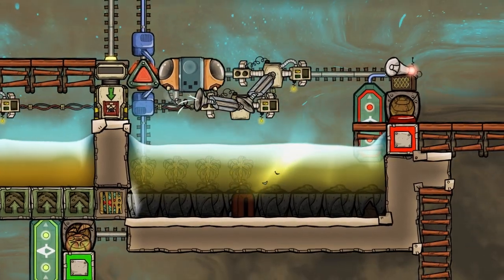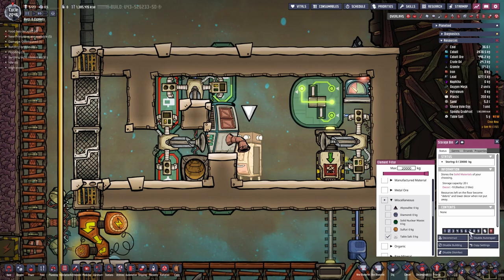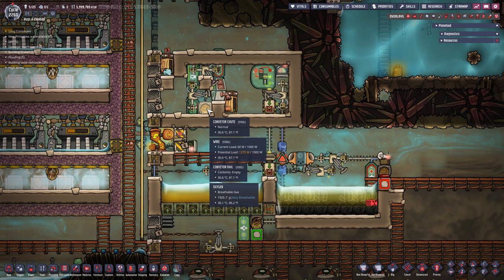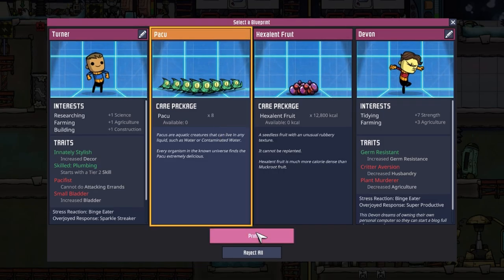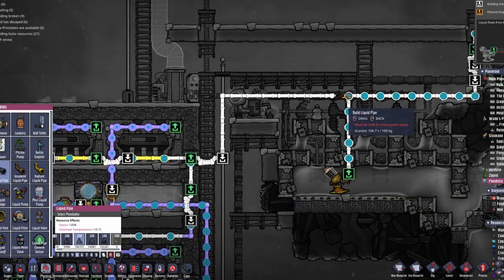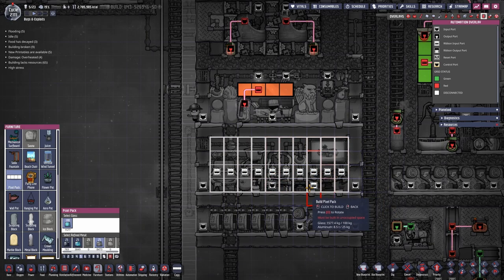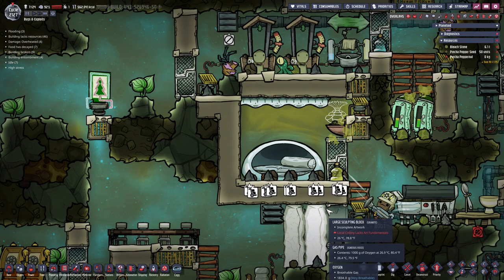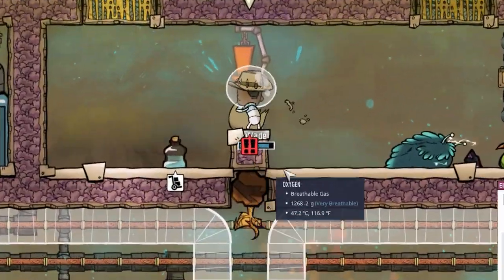Duplicating Seeds - Oxygen not included - Let's play Episode 17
Do your Joya Seeds and Sporechids always run out? Wonder why the game wont let you decorate your base like you want it?
Just make your own seeds! And while we are at it why not make your own nuclear waste as well.

Seed Duplication Setup by:
Nols

Radbolt Regen (Reddit Post ) by
Kutai @kutairaisu4603

We want to
-colonize every single planetoid and asteroid or moonlet.
-use lots of exploits
-the patrons and member can interrupt the gameplay with random wishes for their duplicants.

So become a Member if you want to :D

Chapters:

0:00 Plans for Today
0:27 EXPLOIT: Duplicating Seeds Setup
2:59 EXPLAINED: Duplicating Seeds Setup
6:48 Automated Care Package Collecter
7:17 Using the Seeds, Research and
7:33 EXPLOIT: Escher fall storage
8:06 Damaged Dupes!
8:31 Steakooo's Pacu Dream
8:42 Temperature Management
9:17 EXPLOIT: Nuclear Waste Creation
10:58 Deliveries
11:22 Radbolt Regen: Steam Preparation
13:02 Misc: Materials, Power, Temperature
14:22 The happy and the unhappy
14:59 PATRON SECTION: The_Staplergun
16:23 Getting some nut
16:51 PATRON SECTION: Asurea Skie, EcX
17:36 Getting some nut 2
18:57 How much Water do we get per second?
19:37 Expanding the Duplication Area
20:03 Smog Slug!
20:15 1-Tile Food Storage
22:04 Your next Video

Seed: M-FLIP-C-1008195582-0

MODS:

Achievement enabler
Automatic Geyser Calculation
Blueprints fixed
Build over plants
DisplayAllTemps
Forbit items
No Notification Sounds
Pliers fixed
Popup Control
Rename Asteroids
Schedule Master
Settings Change Tool
Supress Notifications
Sweep By Type

Game Description
"In the space-colony simulation game Oxygen Not Included
you’ll find that scarcities of oxygen, warmth and sustenance are constant threats
to your colony's survival. Guide colonists through the perils
of subterranean asteroid living and watch as their population grows
until they're not simply surviving, but thriving...

Build Extensive Bases and Discover What it Takes to Survive:
Everything in your space colony is under your control,
from excavation and resource allocation right down to plumbing and power systems.
Resources will begin depleting with your first breath,
however, so be sure to dig fast if you want to live.

It’s Mind Over Matter with Stress Simulations:
Keep the psychological impact of survival at bay with fun leisure activities,
great accommodations and even better food for your colony.
Duplicants each have different and potentially destructive ways
of reacting to stress, so be sure to always keep them happy. Whatever the cost."

cited from the official Klei Entertainment site and the Steam page